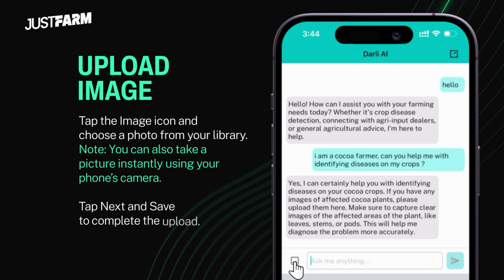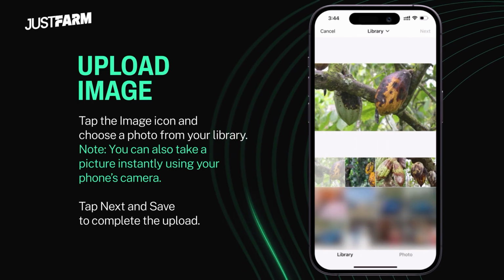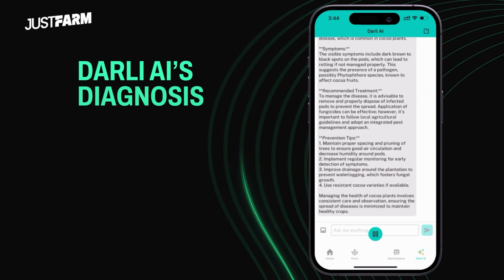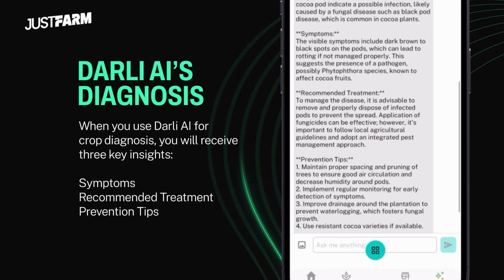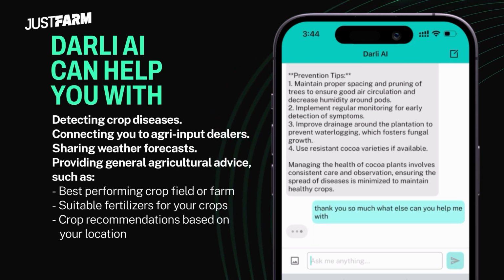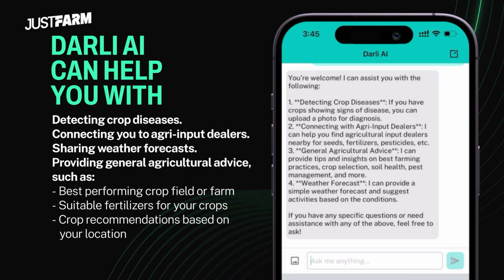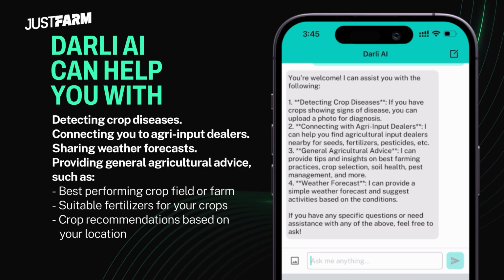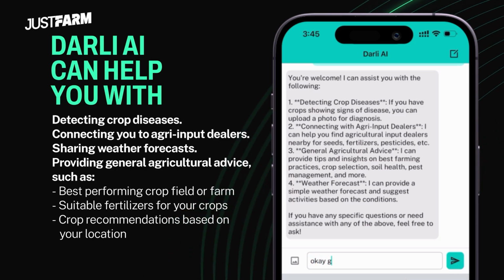How to use Darli Ai Justfarm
Welcome to the future of farming with JustFarm - the comprehensive app that puts agricultural intelligence at your fingertips. Whether you're managing a small family farm or overseeing large-scale operations, JustFarm revolutionizes how you grow, manage, and prosper.